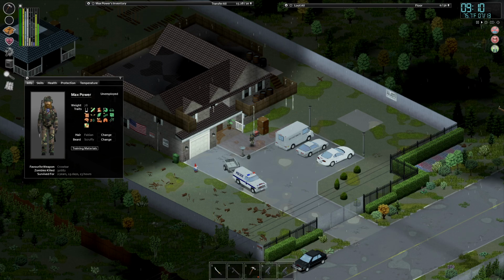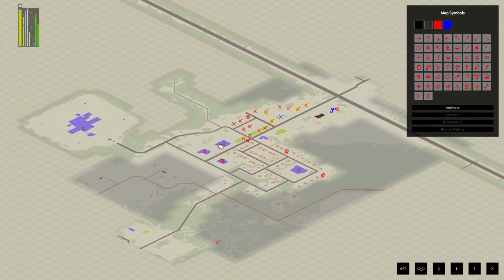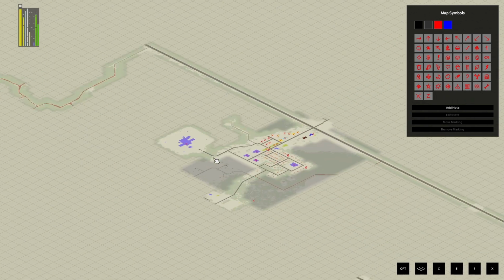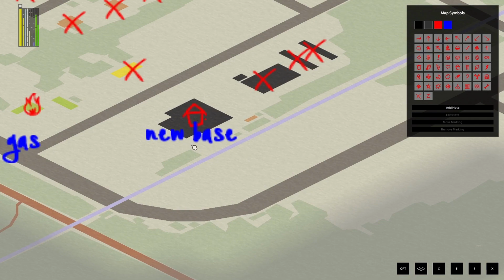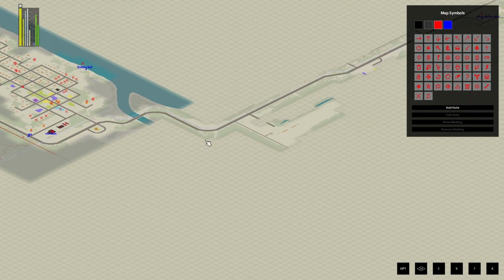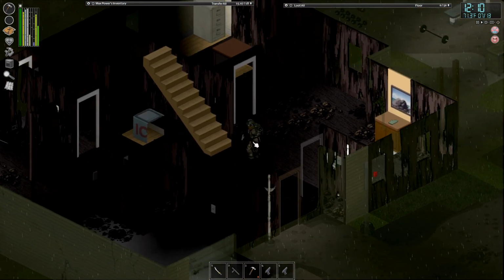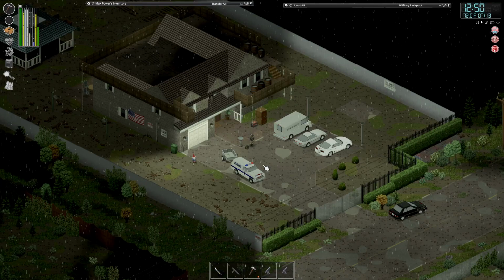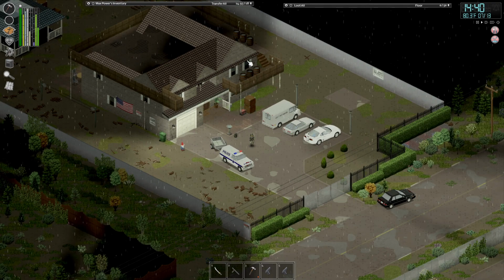I Survived 750 Days in Project Zomboid - The TLDR Version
Been through hell and back, don't need your sympathy.

Project Zomboid is the ultimate in zombie survival. Alone or in MP: you loot, build, craft, fight, farm and fish in a struggle to survive. A hardcore RPG skillset, a vast map, massively customisable sandbox and a cute tutorial raccoon await the unwary. So how will you die? All it takes is a bite..

Current Features
Farming, fishing, carpentry, cooking, trapping, character customization, skills and perks that develop based on what you do in-game.

We’re a small team at the moment, but we’re also committed to providing the following:
planned Features:
The return of our PZ Stories mode that also serves as first ever tutorial actively trying to kill you at every turn. Kate and Baldspot return!
In-depth and varied NPC encounters driven in a persistent world, powered by a metagame system that turns each play-through into your very own zombie survival movie with emergent narrative gameplay.
Constant expansion of the countryside and cities around Muldraugh and West Point
Full wilderness survival systems, animals and hunting for food.
More items, crafting recipes, weapons and gameplay systems.